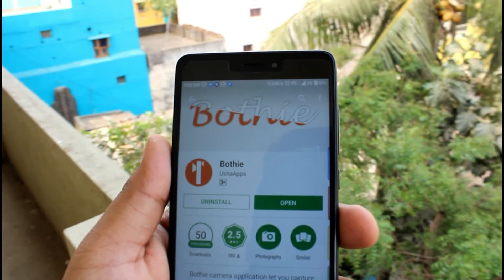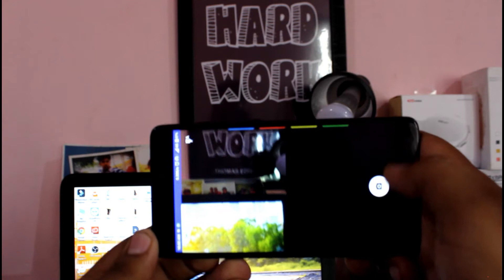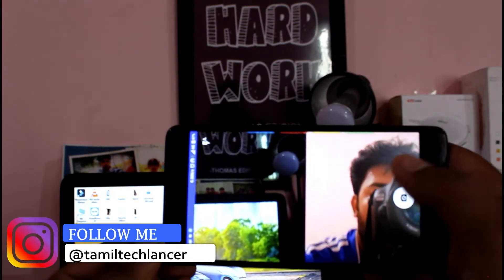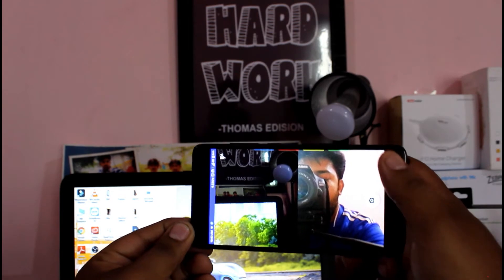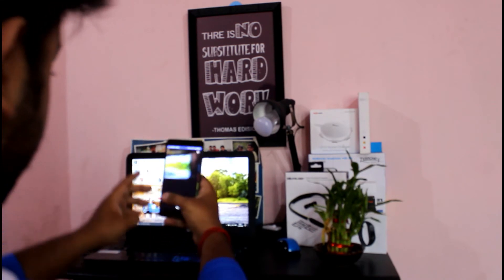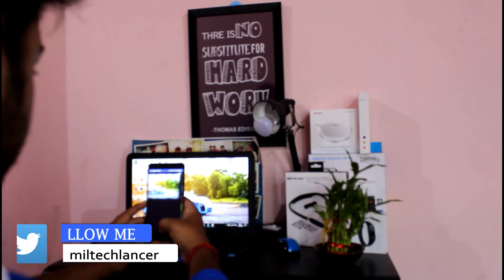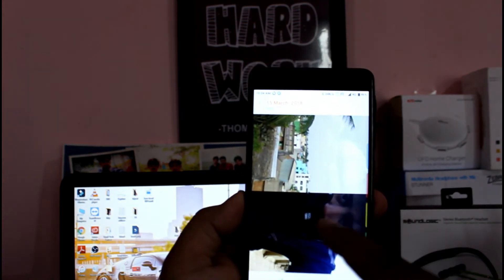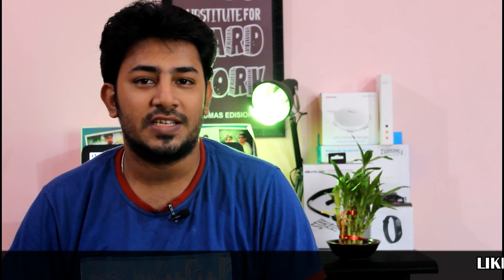Get Bothie Camera mode on any Android Phone 2018 | TechLancer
Now you can click Bothie on any Android smartphone with this Trick in 2018.All you need to down the below app from playstore. The link is down below.

Download TubeBuddy for High CPC